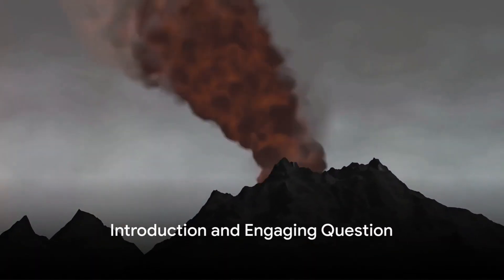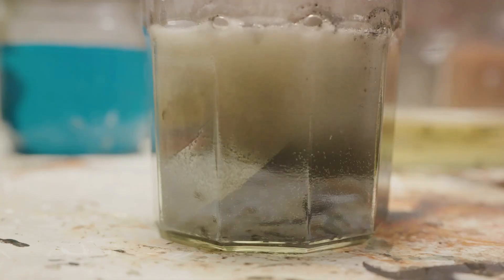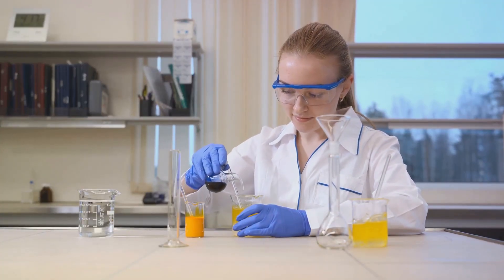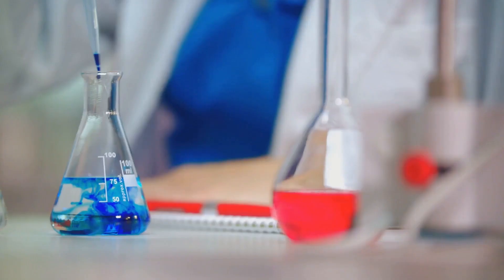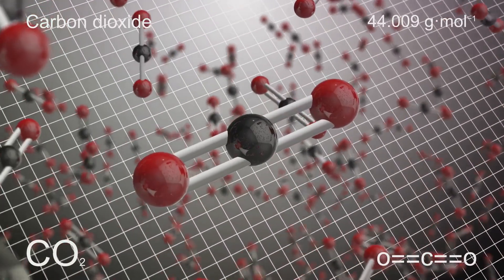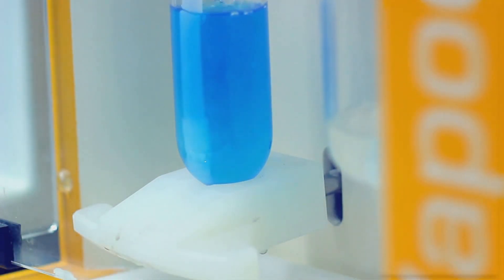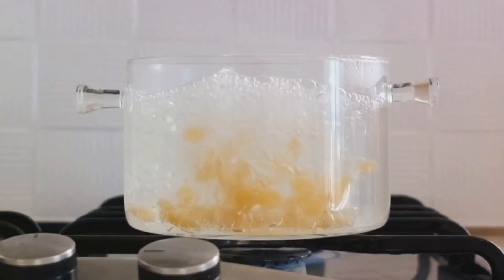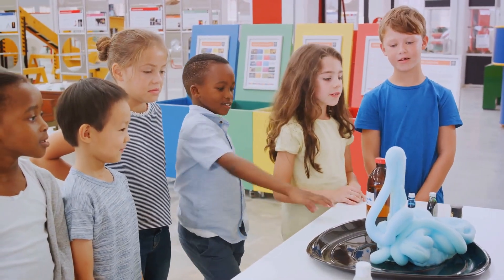Kids' DIY Volcano Experiment Exhibition🌋🔬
Get ready for a blazing journey of learning and fun with our newest Science Bots video! Join us in the grand exhibition of the hmv innovation where little scientists will embark on a thrilling learning journey into the world of volcanoes.

In this DIY volcano experiment specially designed for tech-savvy kids, we unravel the secrets of a volcano eruption right from your home! Witness the amazing fizz and blast as we dive deep into the magma chamber of our homemade volcano project, simulating the powerful forces of nature. This is not just a simulation; it's a grand display of science, combining elements from seismology to chemistry!

Here's what young explorers can anticipate in their learning journey:

Combustion and Detonation - Learn the science behind a volcano's explosive power with our detailed project report, showcasing the fiery reaction of bicarbonate and acid.

Pyroclastic Flow and Lava Flow - Witness the amazing pyroclastic flow and flowing lava as we demonstrate the eruption, complete with a science fair project-worthy crater that you can replicate for your own sfv exhibitions.

Chemical Reactions - Get to understand how compounds like sulphur dioxide contribute to the eruptive phenomenon, while engaging in fun investigations that foster idea generation and stem learning.

Tech and Tectonics - Become a tech-savvy geologist understanding the underlying tectonics, and how seismology helps in studying these magnificent natural exhibitions.

Interactive VP and VSP Segments - Enjoy interactive segments where we integrate vp and vsp elements to provide a comprehensive and immersive learning experience.

CHEX Challenge - Don't miss our CHEX challenge where kids get to propose their innovative experiments, fostering idea generation and learning through hands-on exploration.

VPI Innovation Corner - Tune in to our vpi innovation corner for the latest in volcanic science and technology, inspiring the young minds to think beyond the conventional.

Get ready to ignite your child's passion for science with this explosive blend of fun and learning. Remember, every volcano experiment is a step closer to becoming a science bot! Join us in fostering a generation of investigators who are not just learners but also thinkers and innovators.

Don't miss this volcanic eruption of knowledge and excitement.